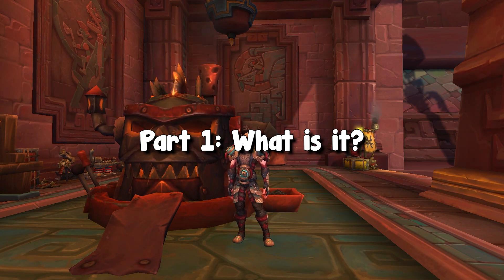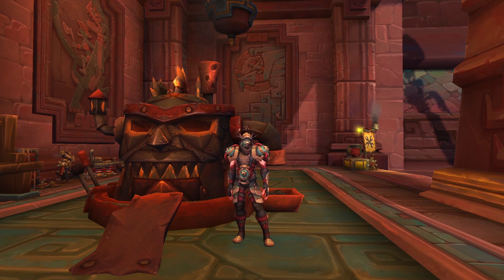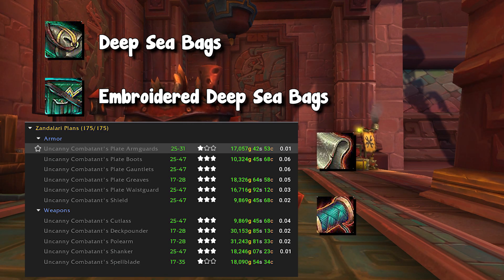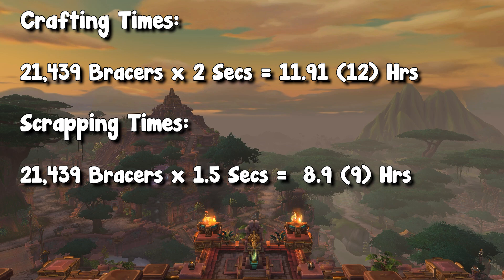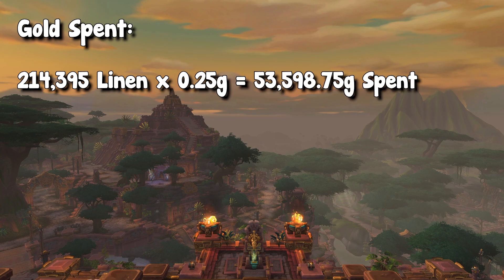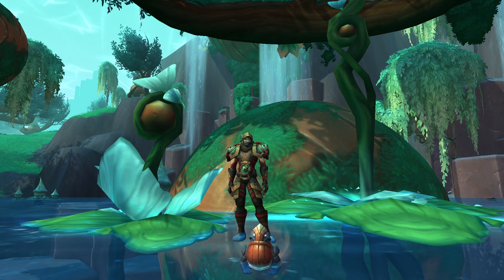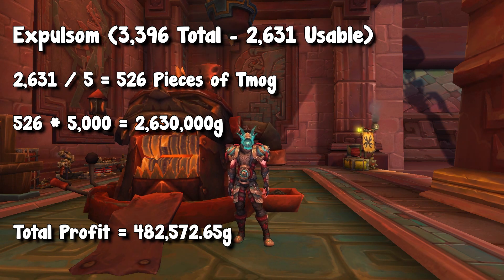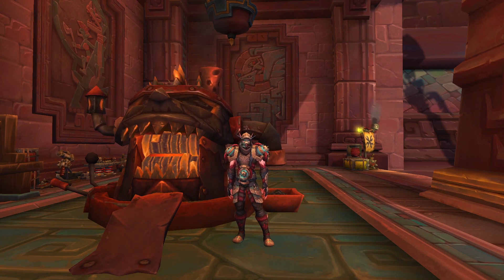Over 400k Profit w/ Scrapping BfA Bracers | Full Breakdown | Shadowlands | WoW Gold Making Guide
This video goes over how much profit I will make after scrapping a ton of tidespray linen bracers. I breakdown how to do this shuffle, why you would do it and my profit/gold per hour after shuffling for 15 hrs. Let me know if you've done this before or if you would ever do it.

0:00 Intro
0:34 Part 1: What is It?
2:40 Part 2: Why do this?
4:42 Part 3: The Process
8:11 Part 4: The Results
9:42 Part 5: The Profit
15:05 Is it WORTH it?
17:50 Outro